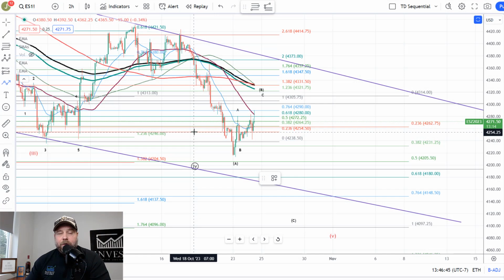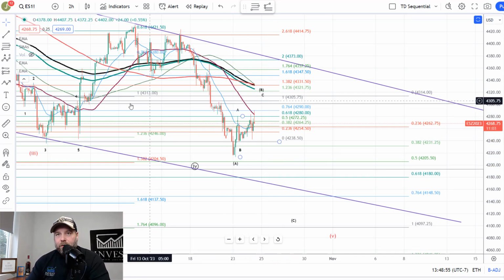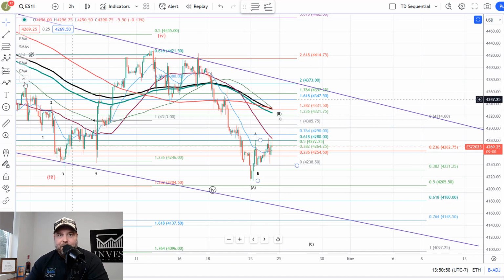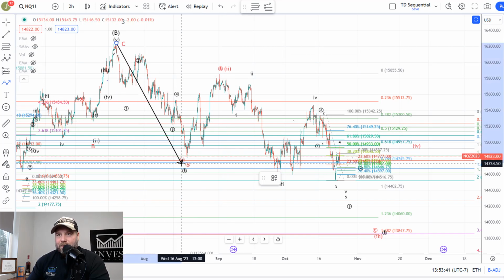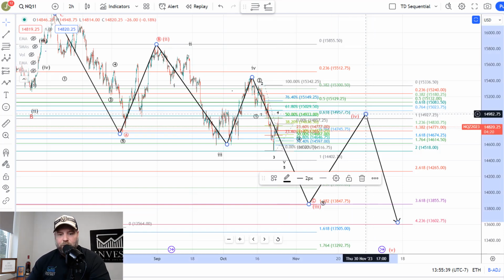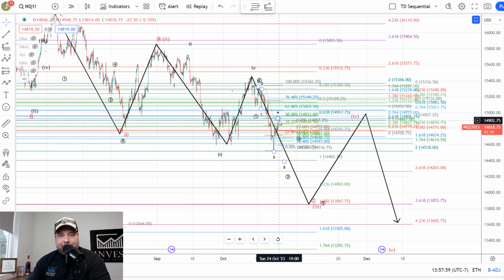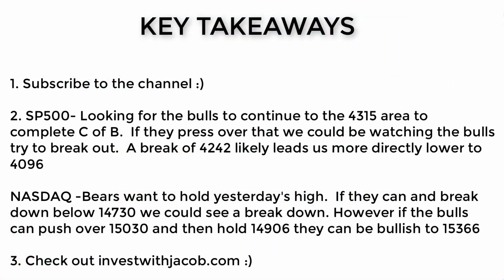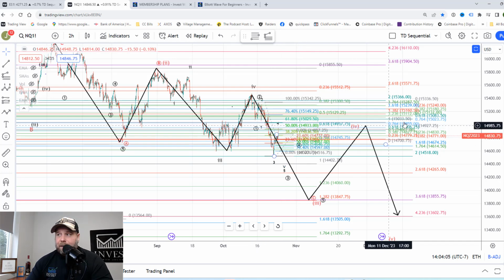SP500 Technical Analysis 10-25-23 (Elliott Wave Theory)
In our SP500 technical analysis using Elliott Wave Theory the market pushed higher as expected as we try to complete the C wave of B to the 4315 area. From there we would look for the bigger C down into the 4096 area to complete 1 of C in a leading diagonal to the downside.  If they break 4242 directly we would look for a more direct move lower.

If however, the bulls can push over the 1.0 at 4305 we would look for them to hold 4280 and complete a 5 wave structure back to the 4400 area.

Shifting our attention to the NASDAQ, using Elliott Wave Theory the NQ also pushed higher and tested the 14933 area.  IF they break back above that it is problematic for the bears. If however, they hold, then we would look for them to sell down to the 13850 area in iii of C in a leading diagonal off of the highs.

However, if they are able to push back through 14937 the bulls might be able to take back control of the market.